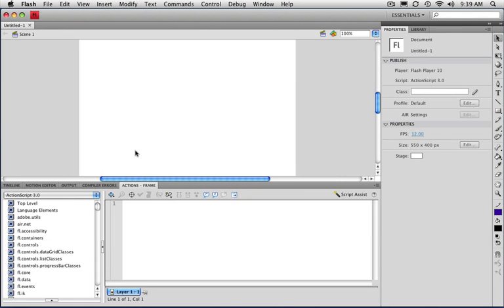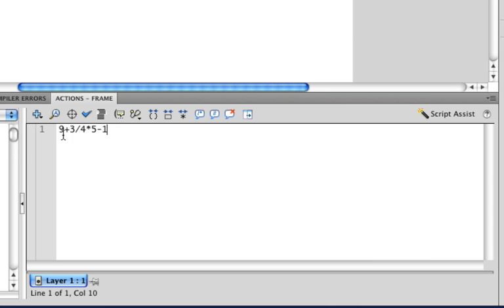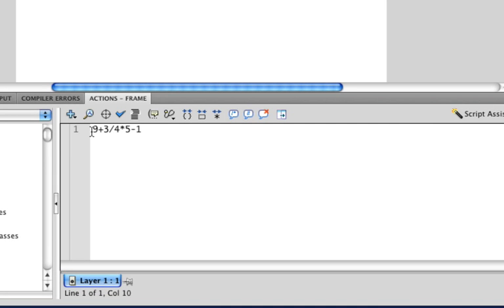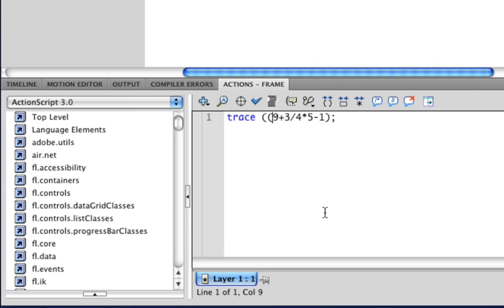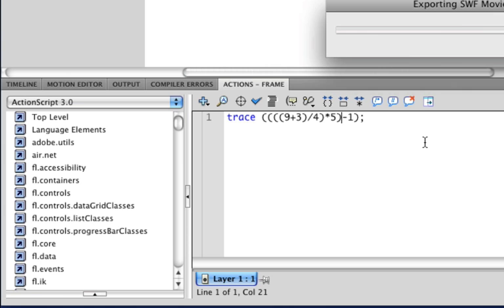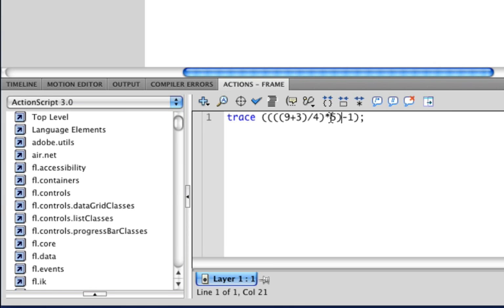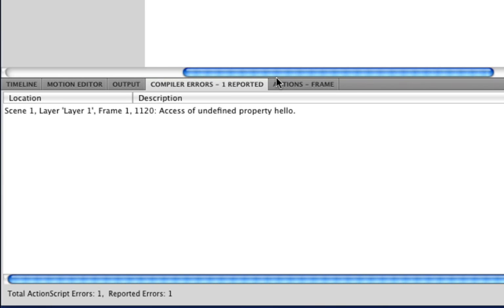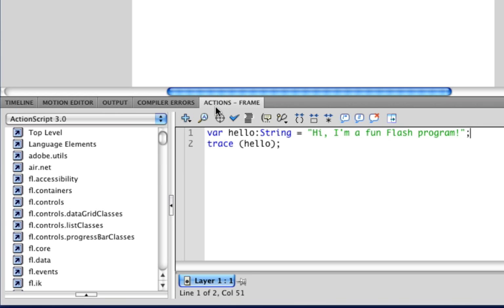Flash (CS3 or higher) AS Operator Precedence and Using Trace